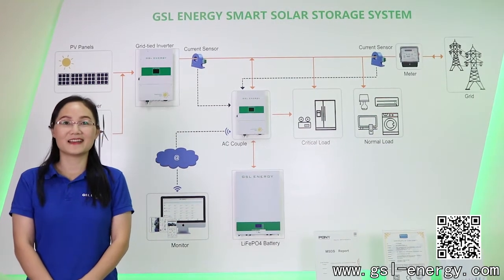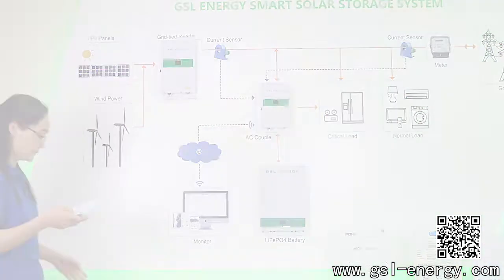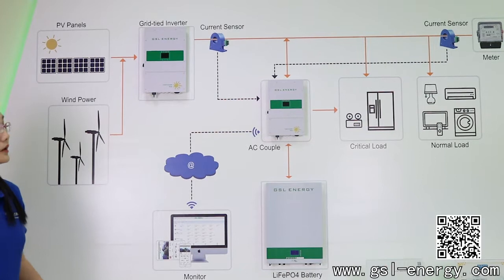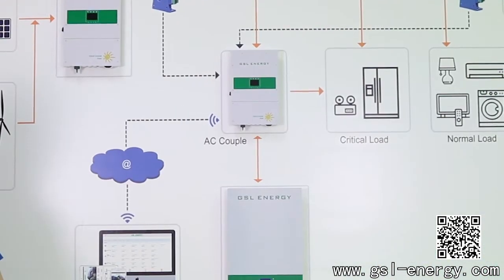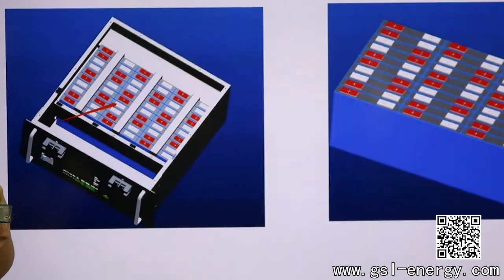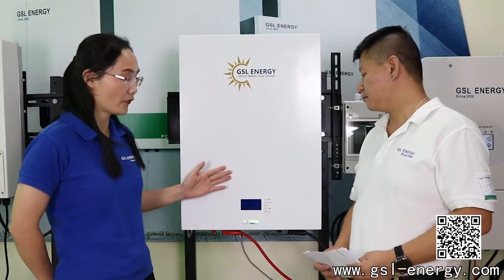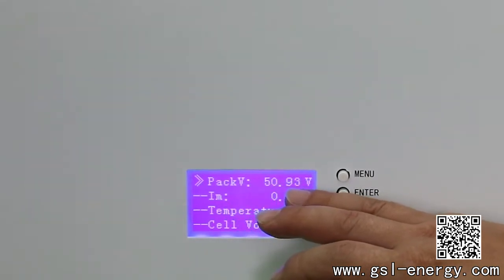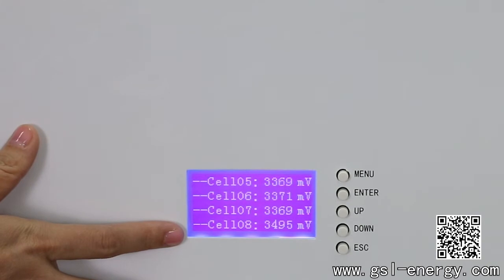GSL ENERGY SMART SOLAR STORAGE SYSTEM.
I would like to introduce you a smart solar storage system.
With state-of-the-art power conversion and energy storage technologies, our energy storage system (ESS) offers high-efficiency power conditioning capabilities for demand management, power dispatch, renewable energy smoothing, etc.
Our ESS can provide comprehensive energy storage for residential, commercial and utility applications. Our Li-ion battery portfolio covers cells, modules 48V, cabinets (indoor/outdoor) and containers, which offer customers excellent scalability and adaptability to a wide variety of requirements.